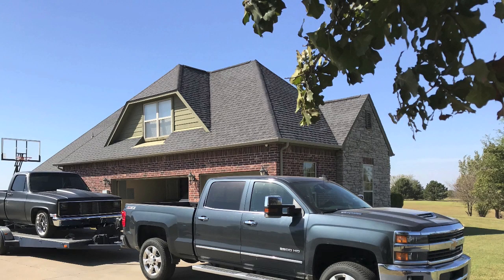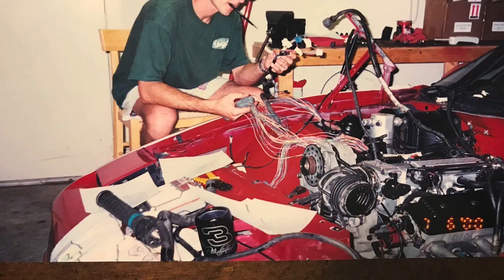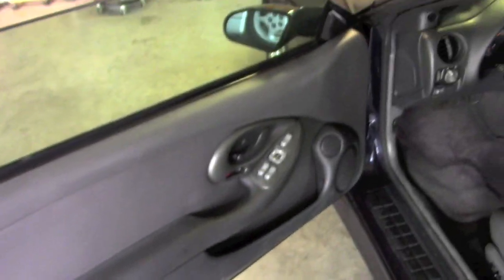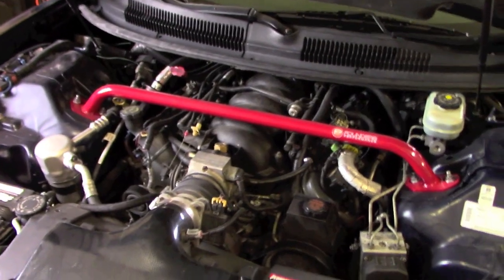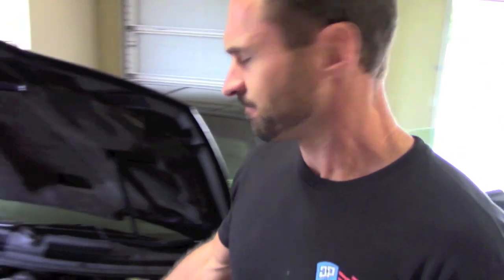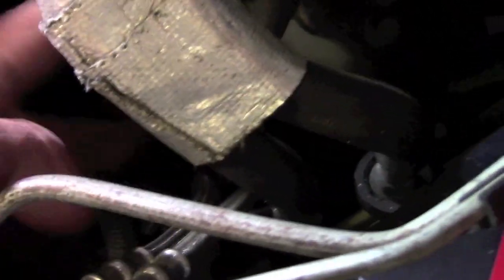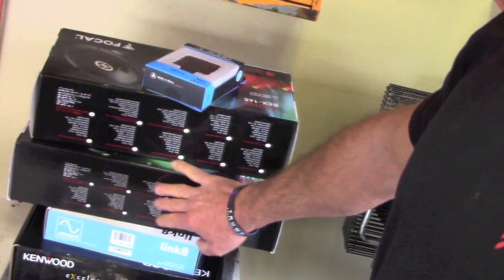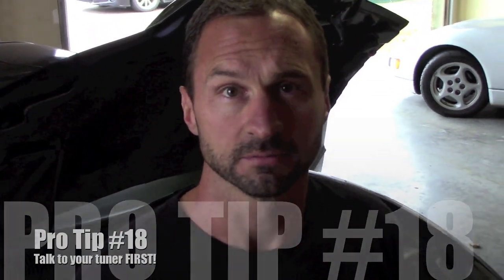C10 Squarebody sold! Next project starts now.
Welcome to the next chapter of Greasemonkey TV builds. It's something new and different. One of my all time favorite GM cars. Let's go fast!